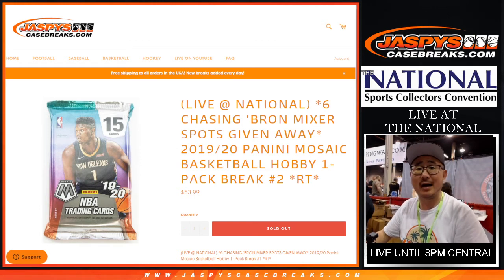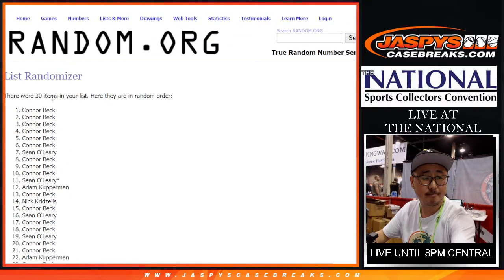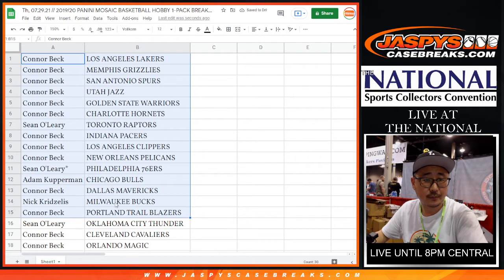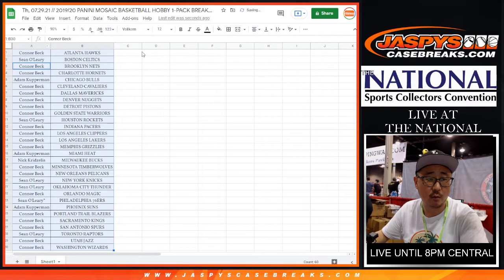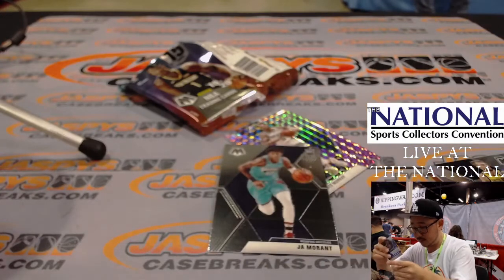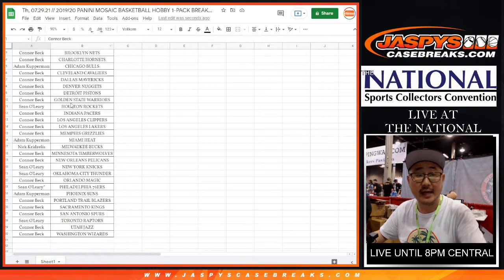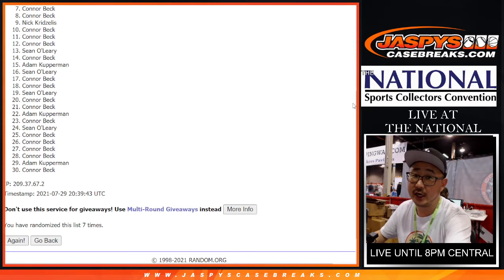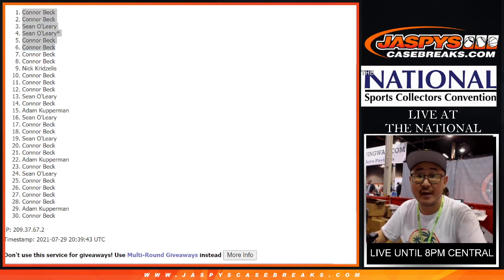Th, 07.29.21 // 2019/20 PANINI MOSAIC BASKETBALL HOBBY 1-PACK BREAK #2 *RT*